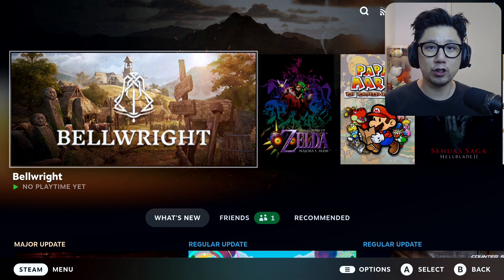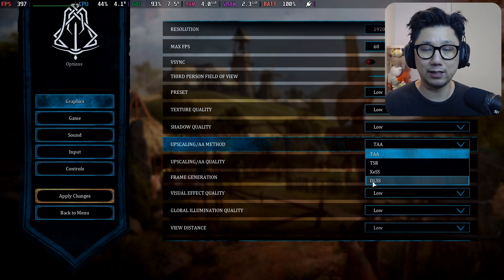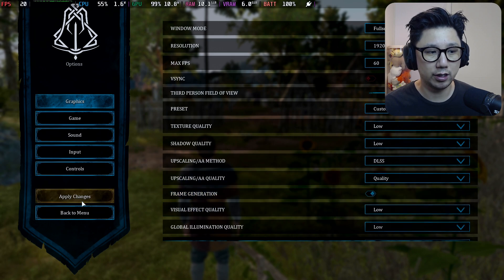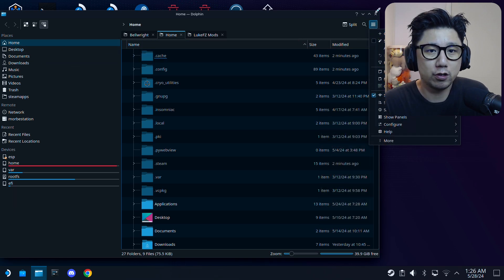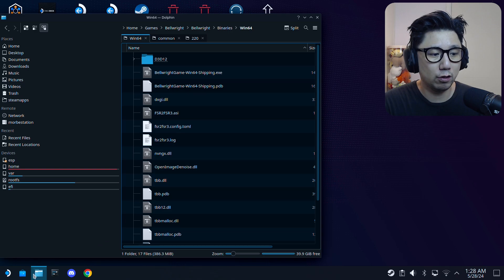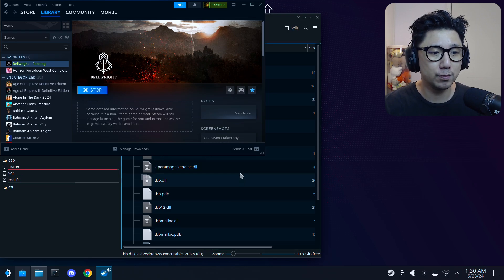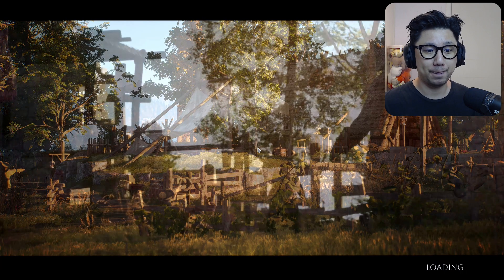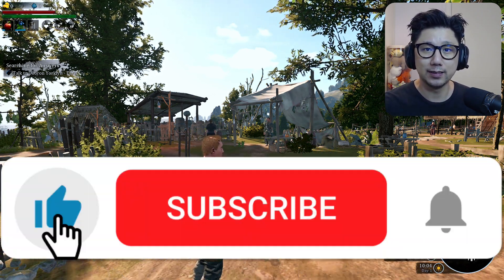Bellwright Steam Deck FSR 3 Frame Generation Mod Install Guide SteamOS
This video shows you how to install FSR 3 Frame Generation Mod by LukeFZ for Bellwright on Steam Deck SteamOS.

I'm using proton-experimental in this video.

Launch Option command: WINEDLLOVERRIDES="winmm=n,b" %COMMAND%

0:00 Intro
0:37 How to Map Controller to Keyboard/Mouse
1:17 My Settings
3:21 Gameplay No Mod
3:53 Gameplay FSR 3 FG Mod
5:59 How to Install FSR 3 FG Mod
13:51 Outro